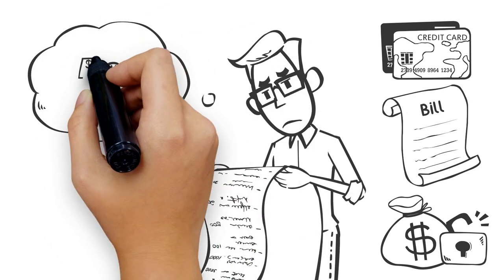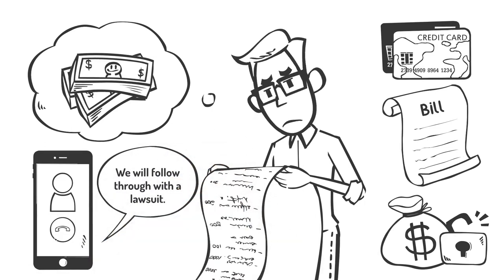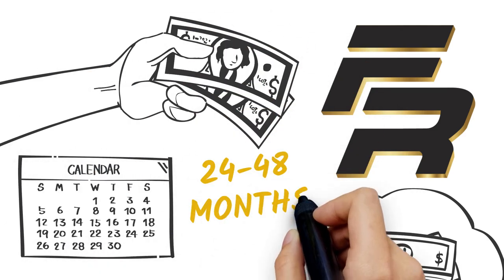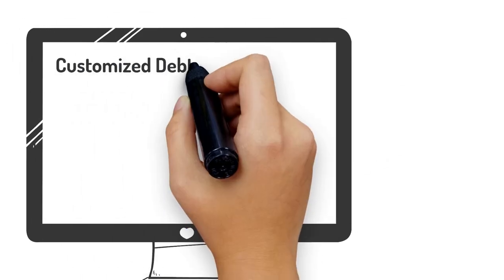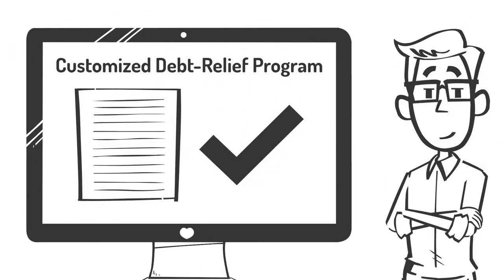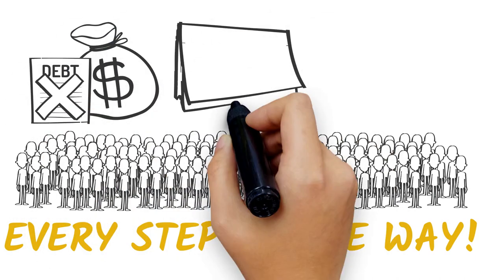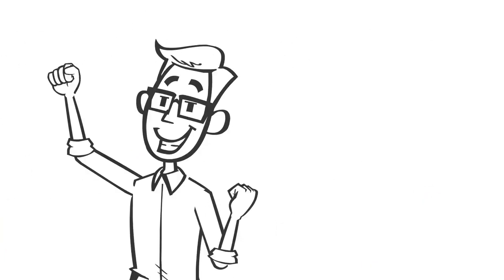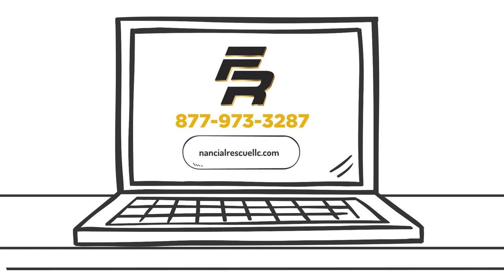FAST DEBT RELIEF BY FINANCIAL RESCUE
Feeling overwhelmed by credit card debt, medical bills, or unsecured loans?

Falling further behind on payments, being charged extra fees, receiving threats of collections or even lawsuits over your debt?

Let Financial Rescue help.

Our proven programs help you pay off your debts in 24-48 months.
We negotiate with your creditors to significantly reduce the amount you owe and slash your monthly payments.

And our credit repair services help improve your credit by removing inaccuracies from your credit report.

Programs tailored to fit your individual needs. Professionals dedicated to your success every step of the way. We’ve helped thousands of people resolve their debt issues for over a decade. What can we do for you?

Ready to cut the ball and chain of debt and get your life back on track?

We’re here for you. We’re Financial Rescue.
Call or click to learn more.

for more information about customized debt relief programs, designed to slash monthly debt payments by 40-60%.
✔ Credit Cards - YES
✔ Medical Bills - YES
✔ Unsecured Loans - YES
✔ Hardship - YES

Not all debt is eligible. Learn what type of debt we DO NOT service